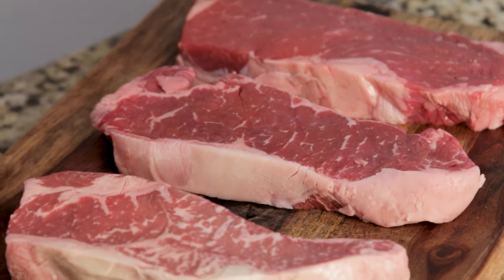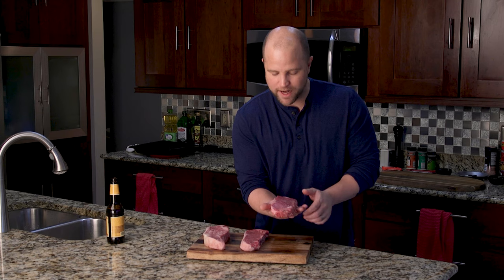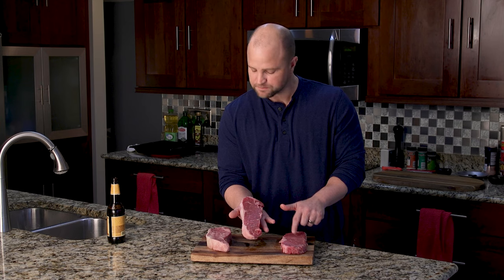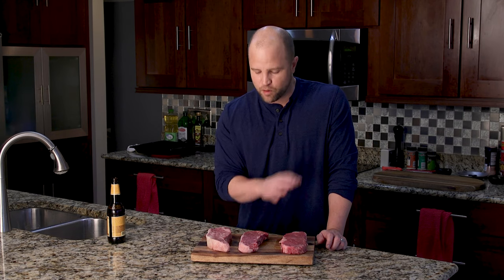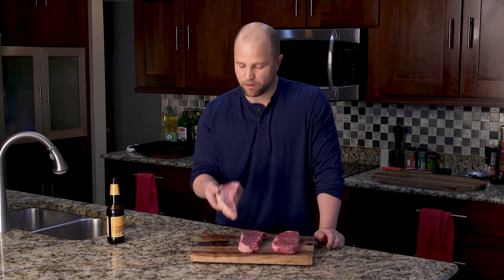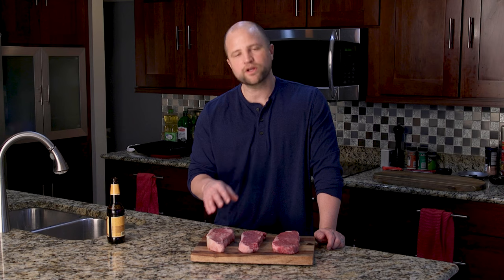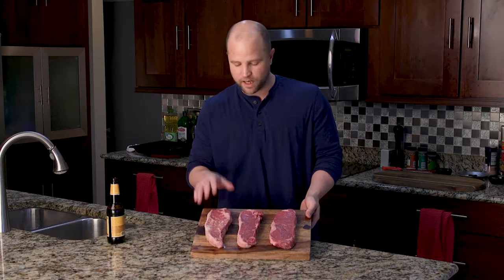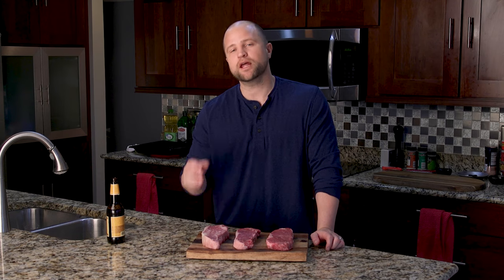Beef Grades Explained - Select vs Choice vs Prime Steaks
Have you ever wondered how the different beef grades of beef impact steaks?  In this video we'll explore beef grades explained while also SHOWING you the differences in a side-by-side-side comparison of strip steaks.